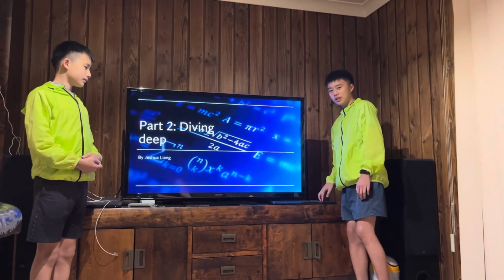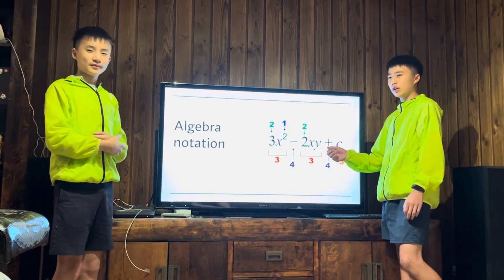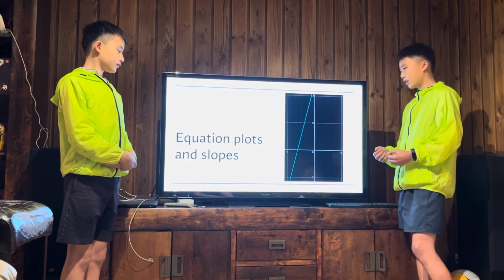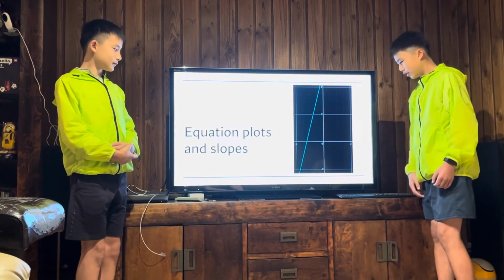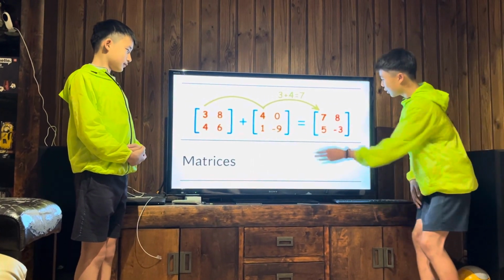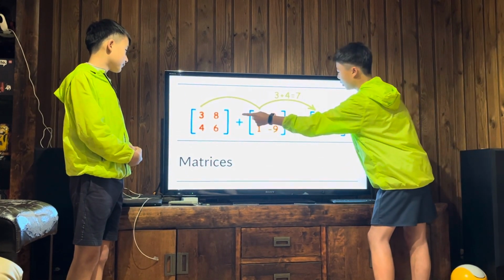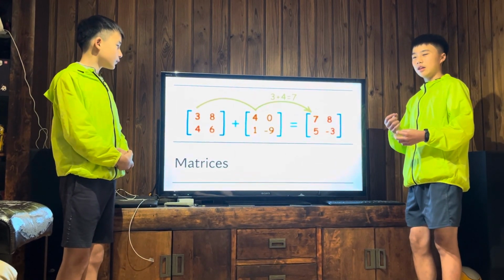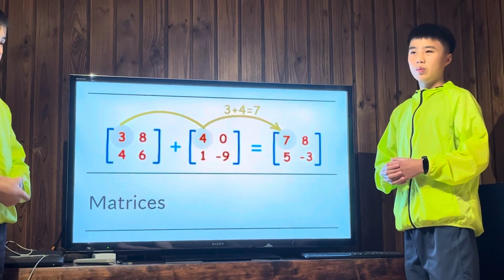2022Q4 task mathematics trench part2